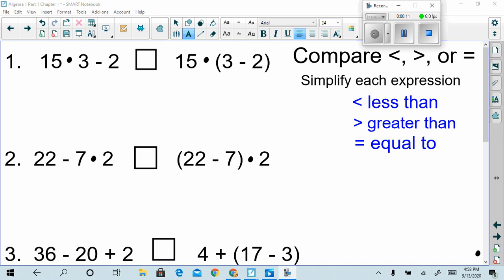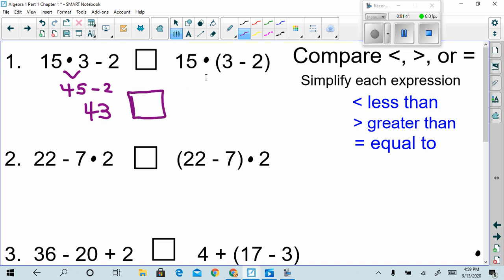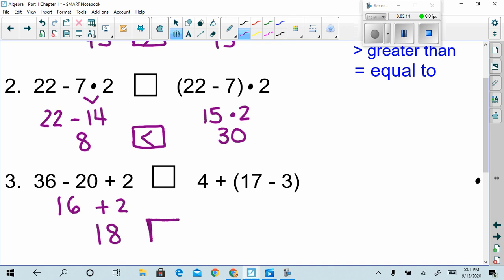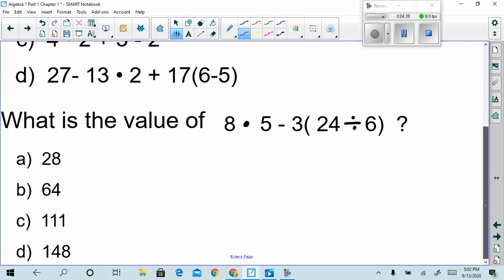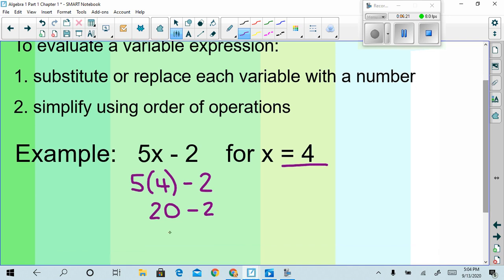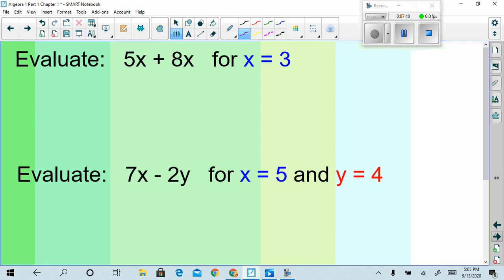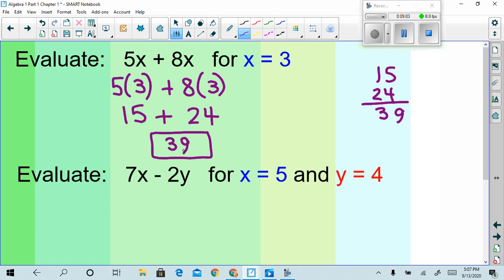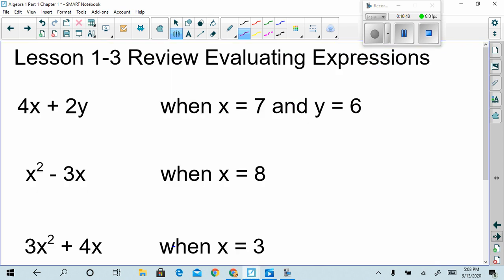PART 1 LESSON 1 3 EVALUATING EXPRESSIONS